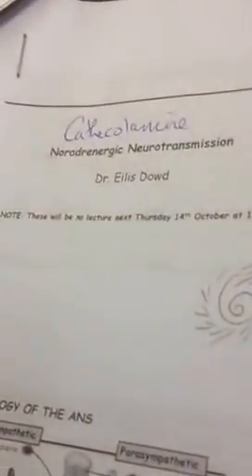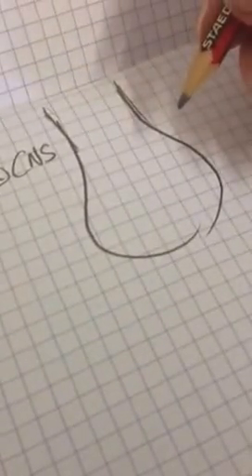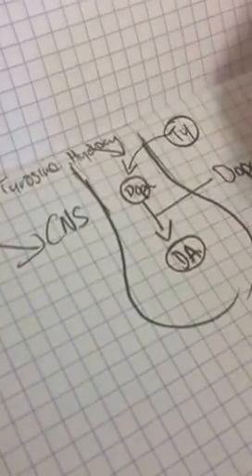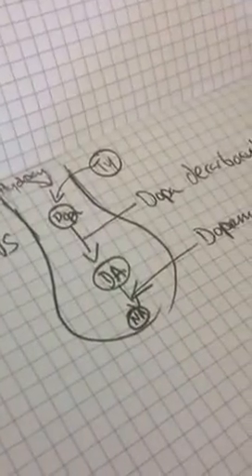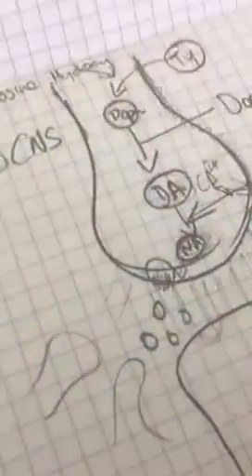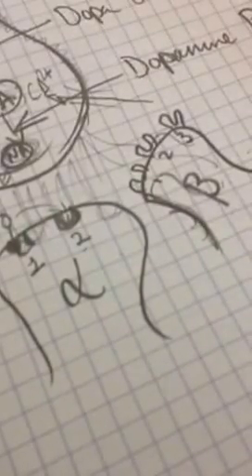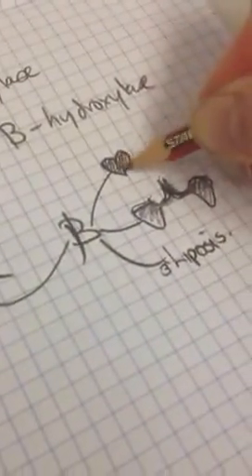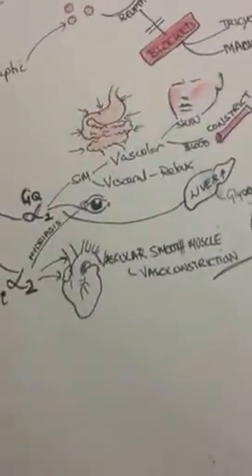Noradrenalin synthesis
My first shaky attempt to explain noradrenalin synthesis, be kind as I drew and tried to hold camera at the same time...oh and the pugs were going mad in the adjoining room.